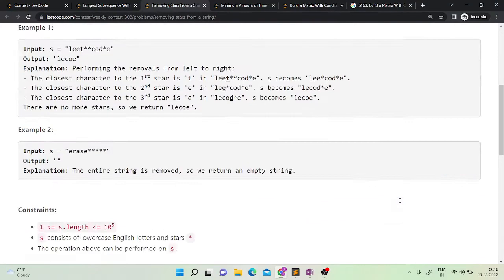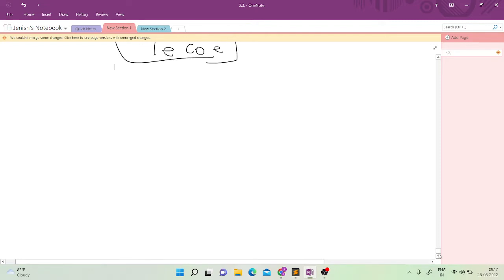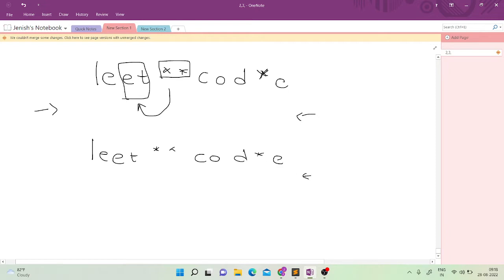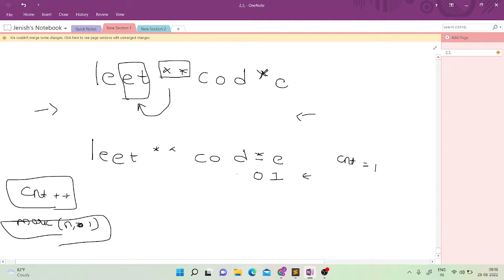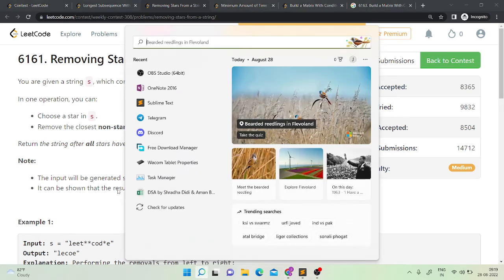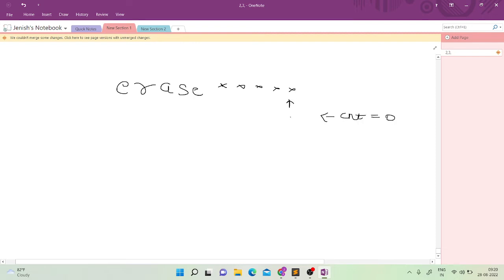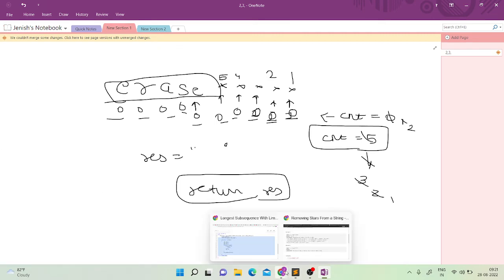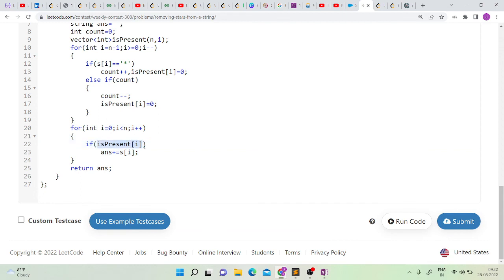Leetcode Weekly Contest 308 | Removing Stars From a String | Medium | Explained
Hi Friends,

In this video, I have explained the weekly contest problem.

Please watch at 1.25x for better experience